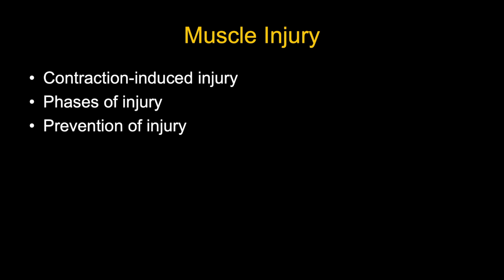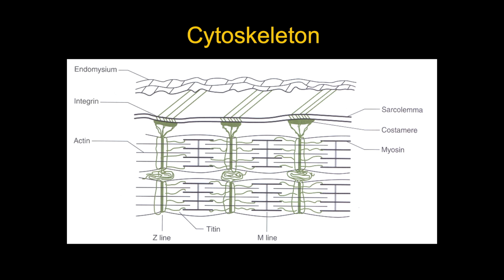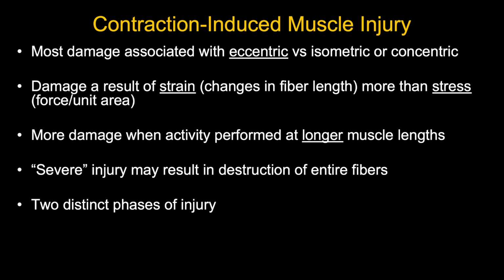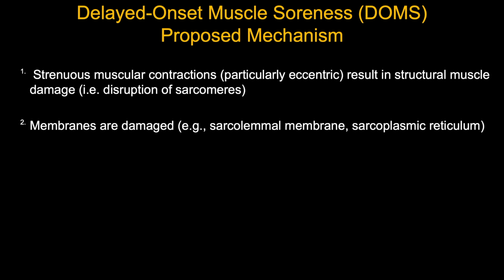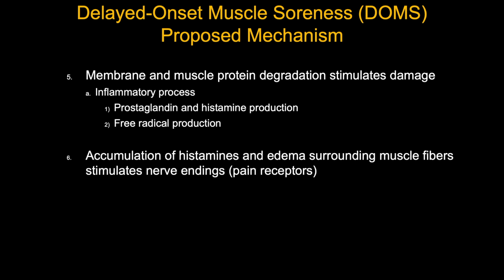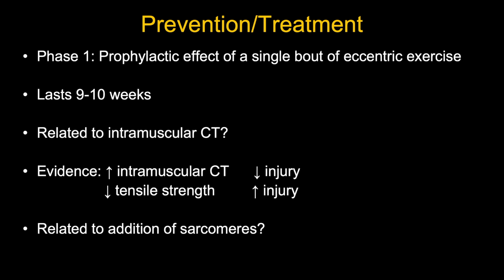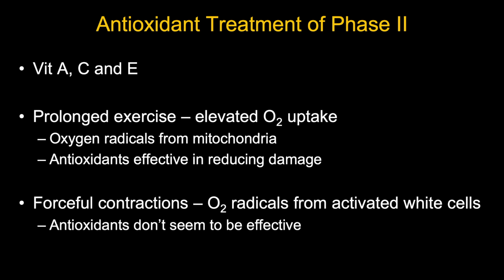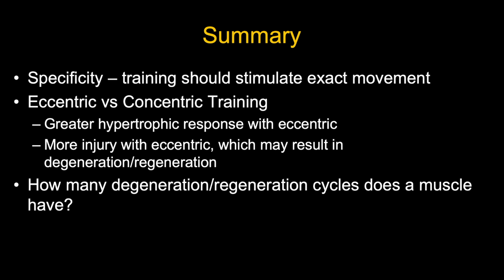Module 8 - Muscle Injury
In this module we discuss exercise-induce skeletal muscle injury/damage and related proposed mechanisms. Prophylactic tactics are also discussed in preventing muscle injury and delayed-onset muscle soreness (DOMS).